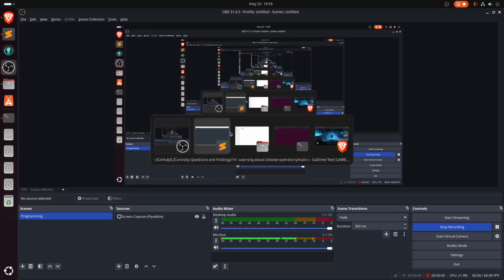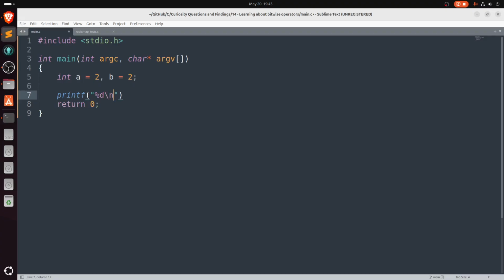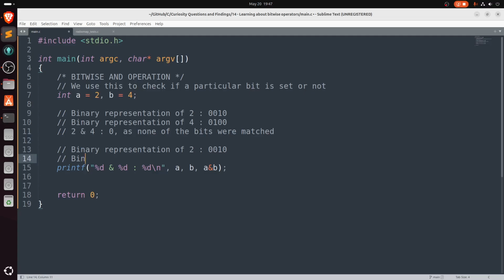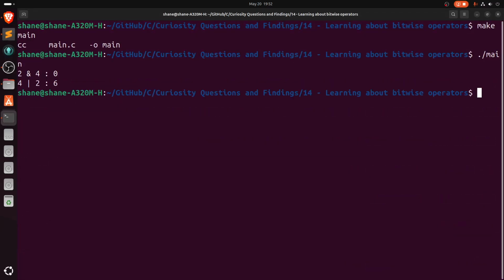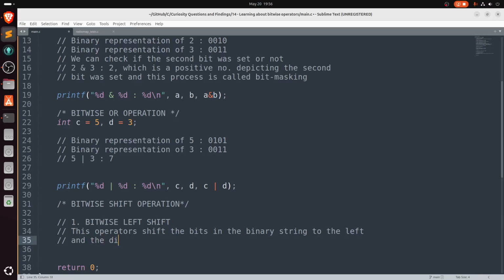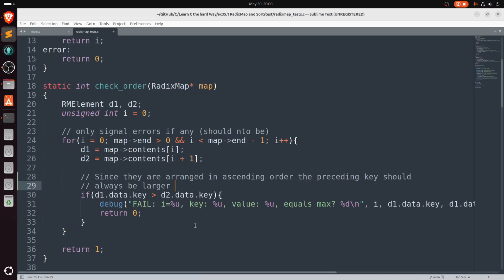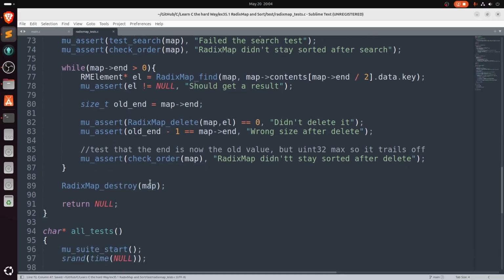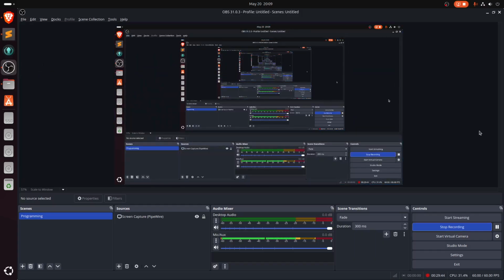Documenting ex35.1 RadixMap #10